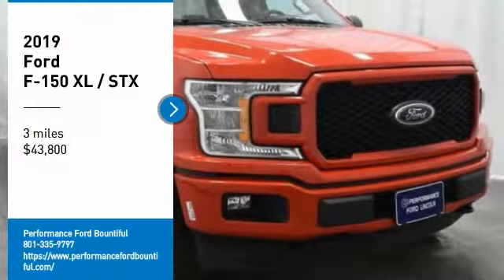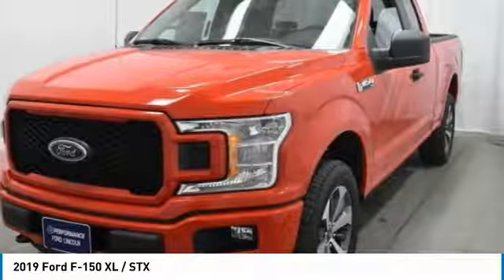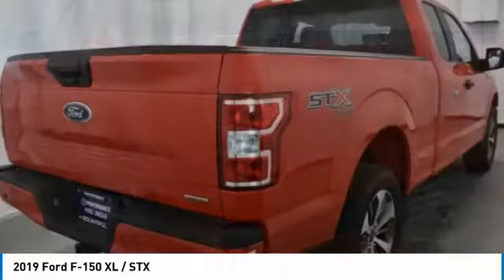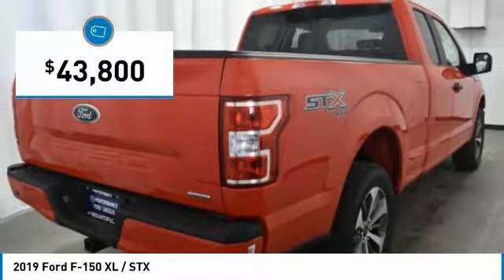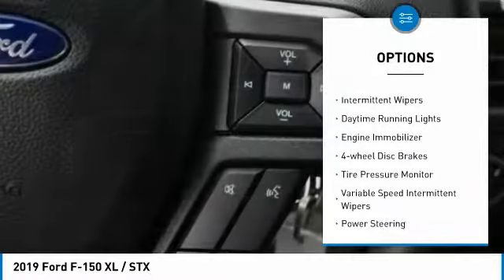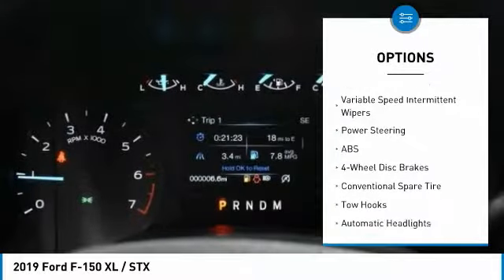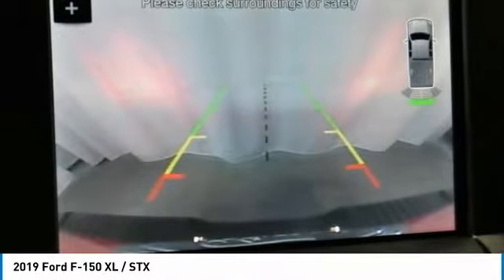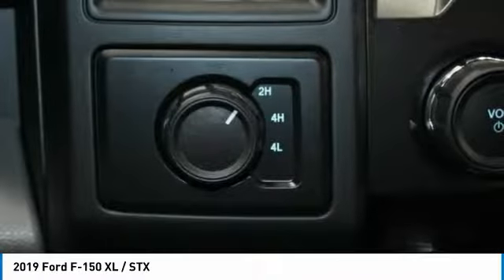2019 Ford F-150 KKC76981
2019 FORD F-150 Bountiful, UT
Stock# KKC76981

1800 S Main St.

$9,061 off MSRP! Race Red 2019 Ford F-150 XL STX 4WD 10-Speed EcoBoost 2.7L V6 GTDi DOHC 24V Twin Turbocharged ABS brakes, Compass, Electronic Stability Control, Low tire pressure warning, Traction control.

Call, e-mail, or chat online with us for more details! Serving our customers in Draper, Sandy, Ogden, American Fork, Lindon, Orem, Lehi, West Valley City, Layton, Salt Lake City, Morgan, Provo, Bountiful, Spanish Fork, Park City, Tooele, South Jordan, West Jordan, Holladay, Magna, and all areas of the intermountain West for over 60 years. Come see us at 1800 S Main St Bountiful, UT 84010. Online Price includes: $750 - Ford Credit Retail Bonus Customer Cash. Exp. 09/30/2019, $1,250 - Bonus Customer Cash. Exp. 09/03/2019, $2,250 - F-Series Retail Customer Cash. Exp. 07/31/2019, $1,000 - Special Package Retail Customer Cash. Exp. 09/30/2019, $250 - Retail Bonus Customer Cash. Exp. Don't just shop for a new Ford Get a Performance Ford!

This amazing 2019 Ford F-150 XL / STX features a *Red Exterior with a Black Cloth Interior*. Performance Ford Lincoln Bountiful proudly serves Bountiful, Slat Lake City & Farmington, UT area New car shoppers.

Compass, Air Conditioning, Split Folding Rear Seat, Vanity Mirrors

*SAFETY & ECONOMY FEATURES:*Includes Electronic Stability Control, Brake Assist, Overhead airbag, Dual Air Bags, Anti-Lock Brakes, Delay-off headlights, Speed Sensitive Steering, Occupant sensing airbag, Passenger Air Bag Sensor, Front Side Air Bags. Plus EPA rated fuel economy of 24.0 highway, 19.0 City (Based on EPA mileage ratings. Use for comparison purposes only. Your mileage will vary depending on driving conditions, how you drive and maintain your vehicle, etc.)

Performance Ford Lincoln Bountiful has this 2019 Ford F-150 XL / STX ready for sale today with 130 other models like this in stock! We'll give you top dollar for your trade! If it runs and drives, we'll offer you cash!